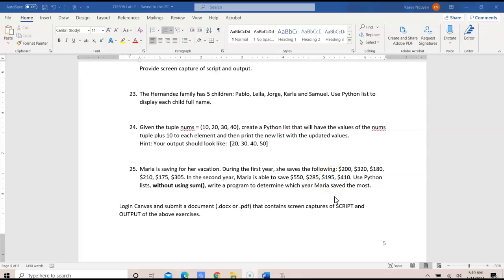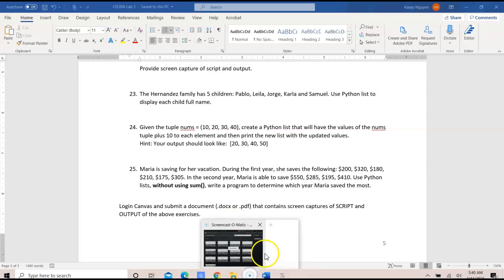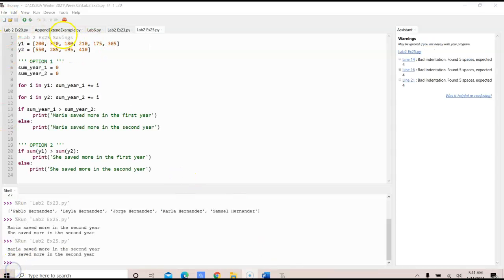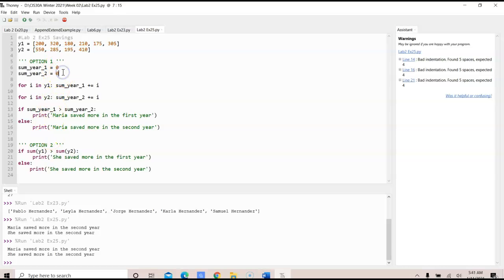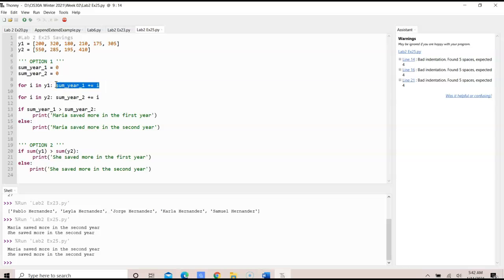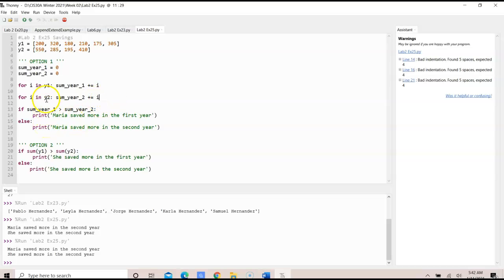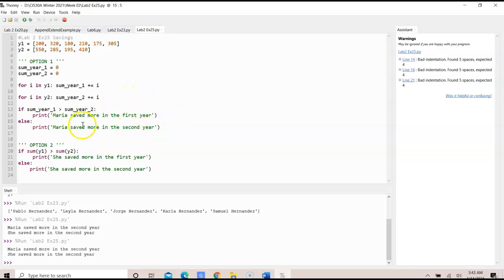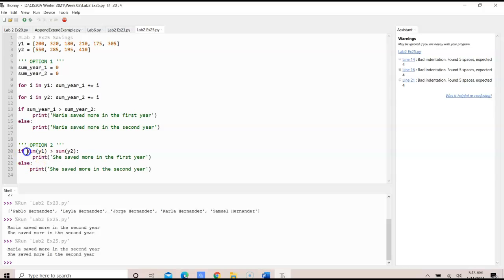CIS30A Lab 2 Ex25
Savings total using FOR loop and compare each year saving using IF-ELSE